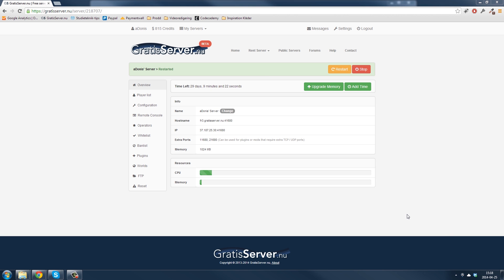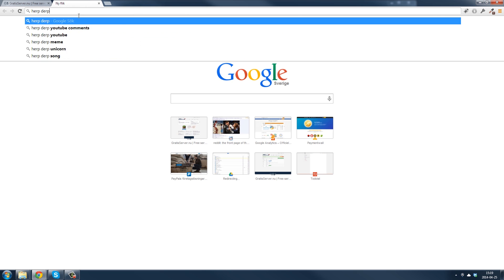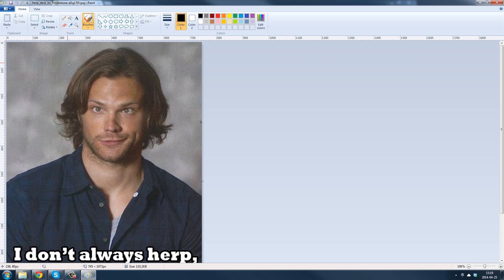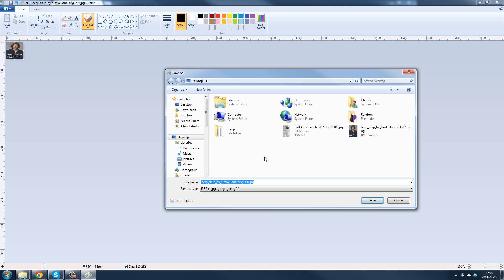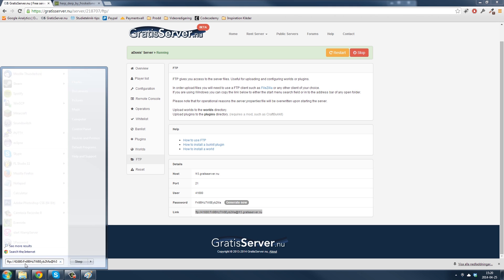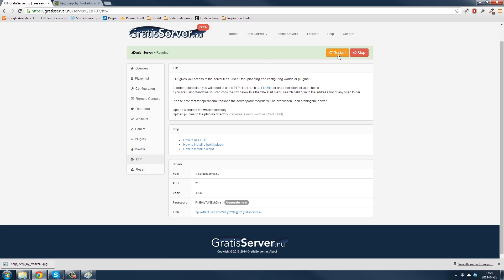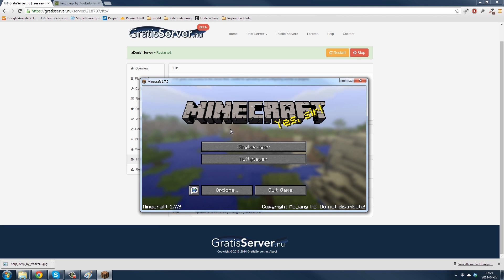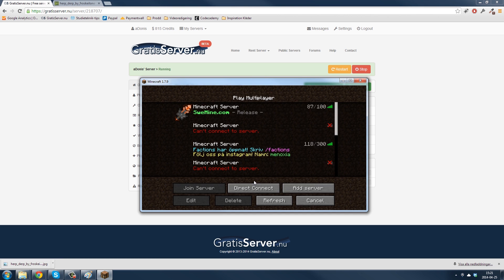How to get a server icon for your game server - GratisServer.nu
This video explains how to give your game server a server icon